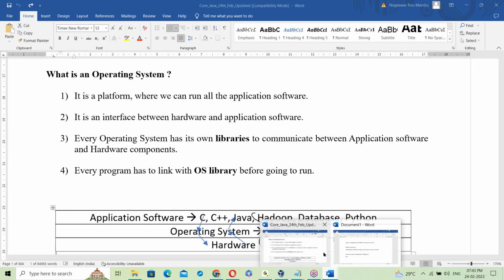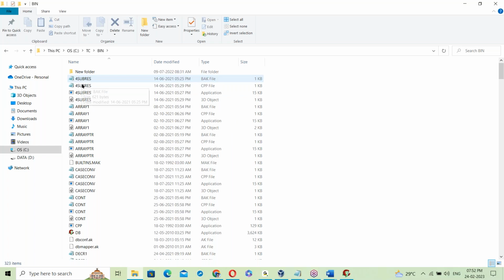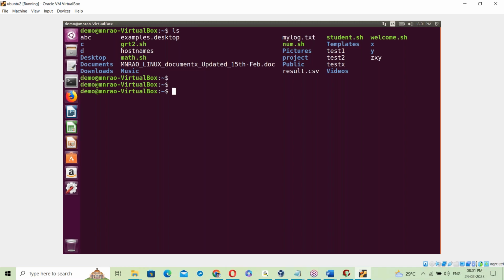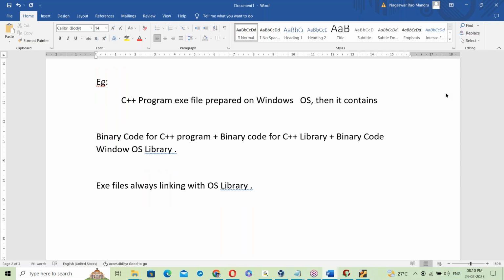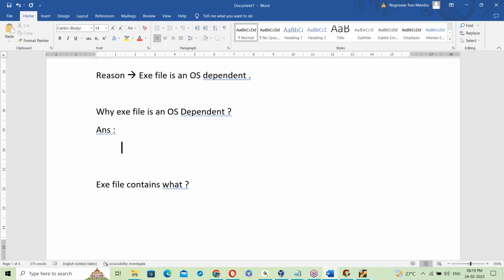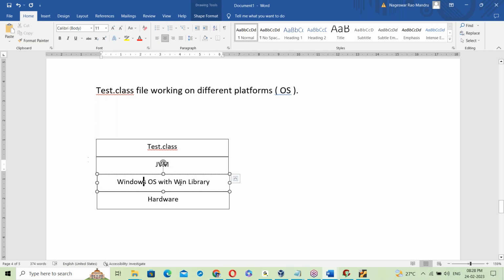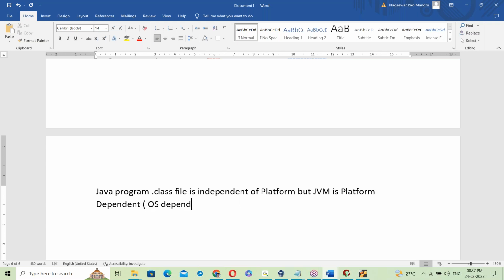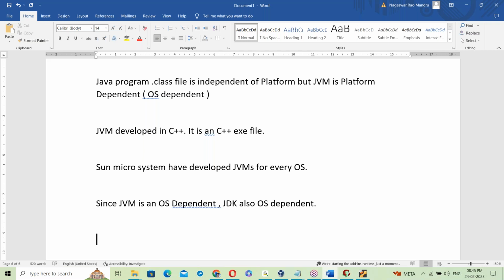CORE JAVA tutorials || Demo - 5 || by Mr. Nageswar Rao On 24-02-2023 @7:30PM IST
java
Core Java
Durgasoft Java
learn java
understanding java
java lessons
java lectures
java tutorial
java tutorial by durga sir